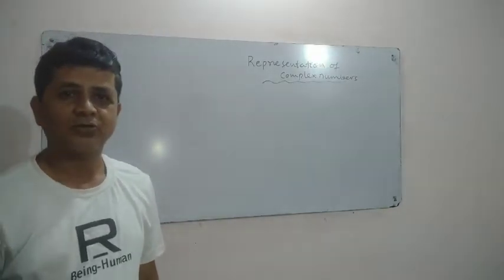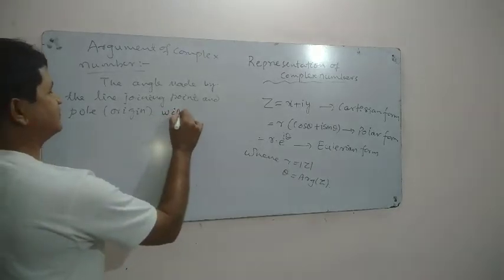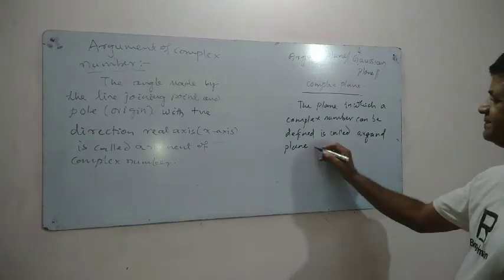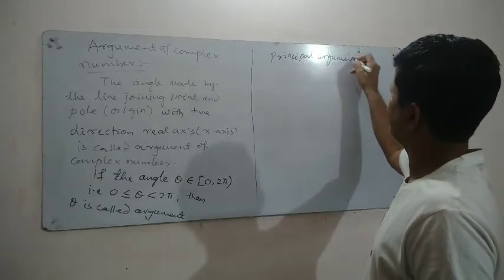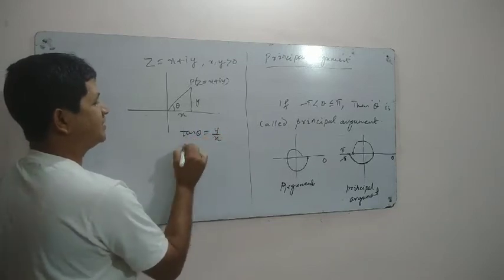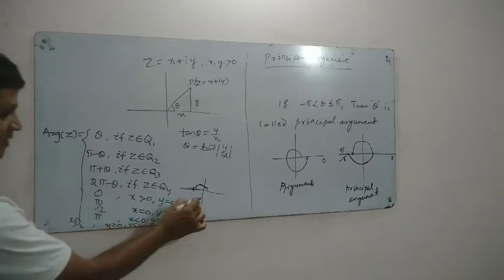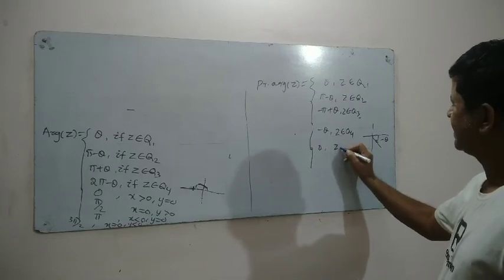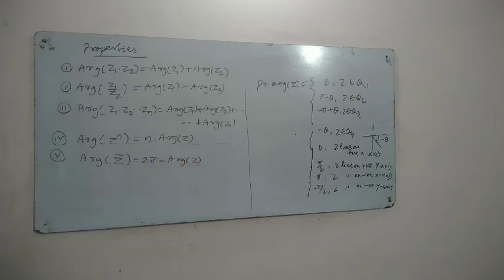Argument of complex numbers |Lecture 4